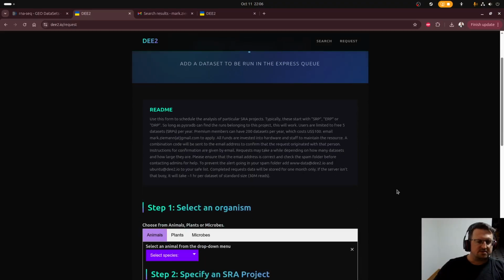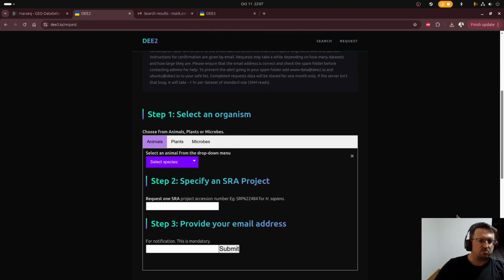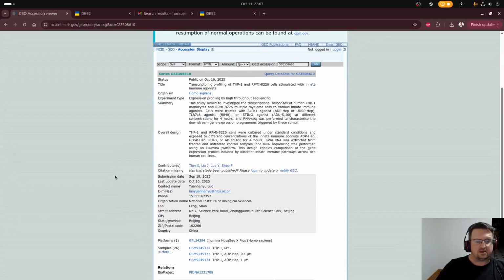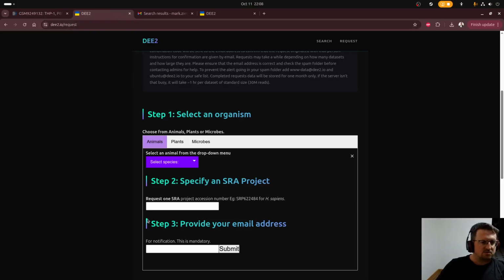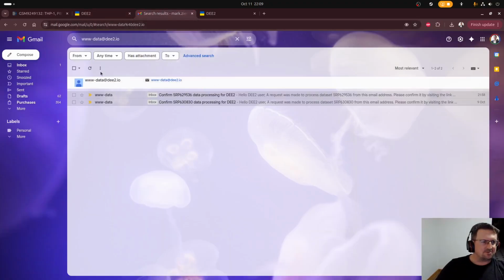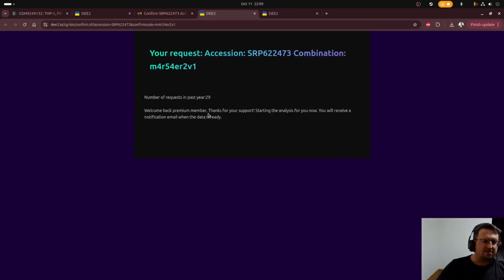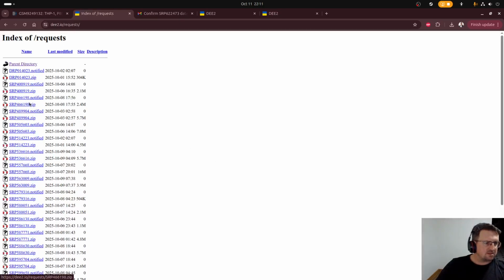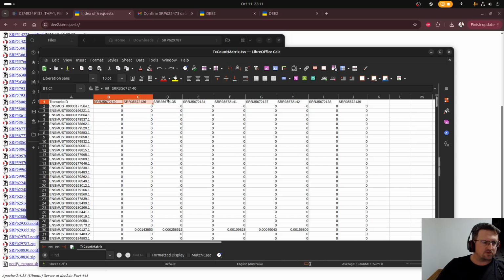The DEE2 request tool enables RNA-seq data analysis on-demand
DEE2 has a truly enormous transcriptome dataset, but one of the problems it has is that it can be slow to integrate newly released transcriptome data into it. To enable quick access to newly released studies, we developed on-demand analysis. Use the request tool to have specific studies immediately processed on our servers and we'll send you and email once they are ready, normally within a few hours. New users get 5 free requests per year.